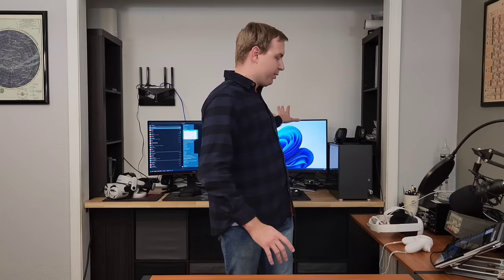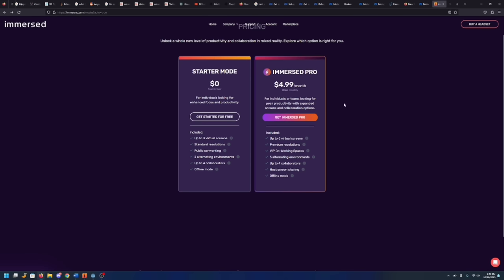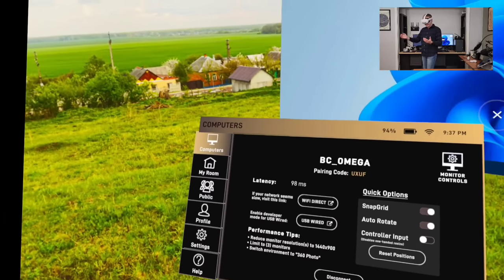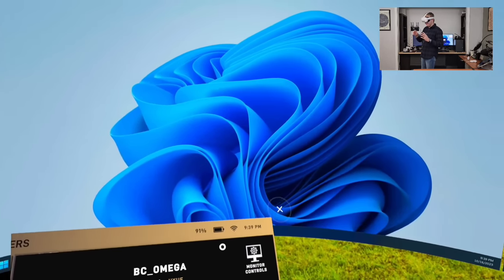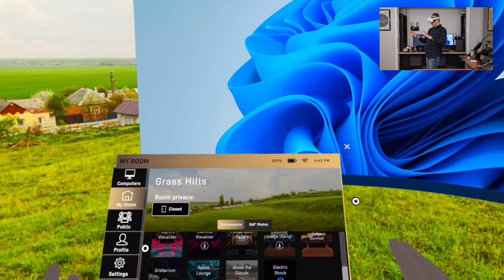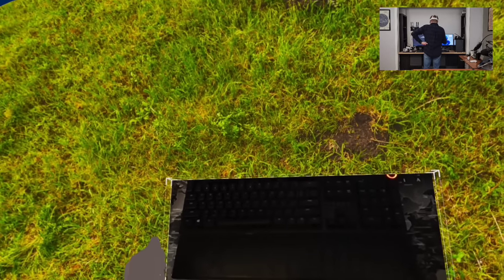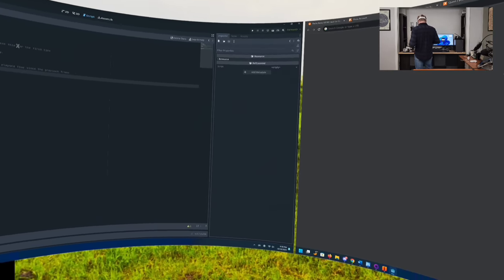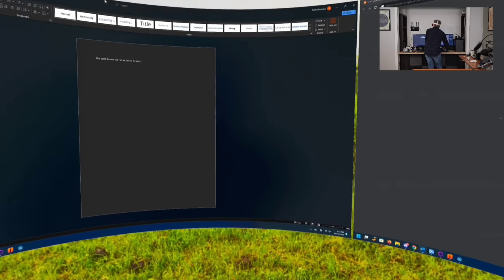Immersed in Quest 3 (High Res Virtual Monitors)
Thanks for all the interest in the previous videos! after a lot of requests I have now made this video about another great option for Desktop on Quest.

Hope to see you all in virtual reality!